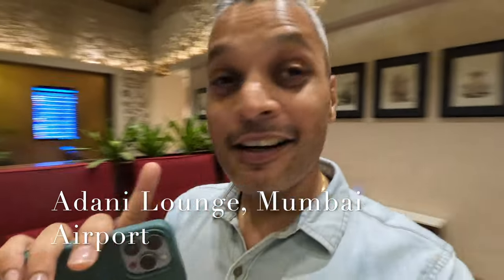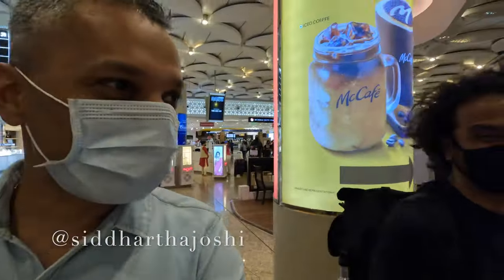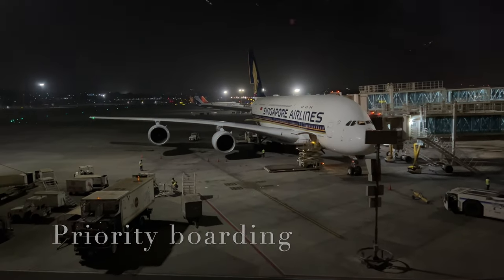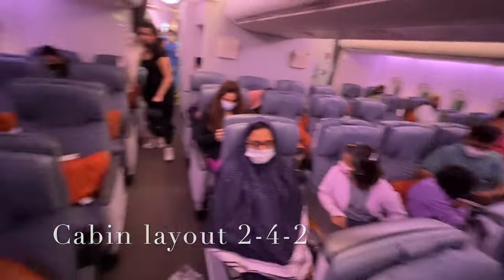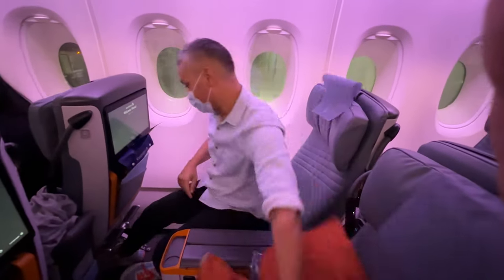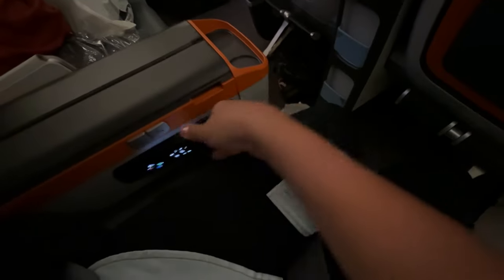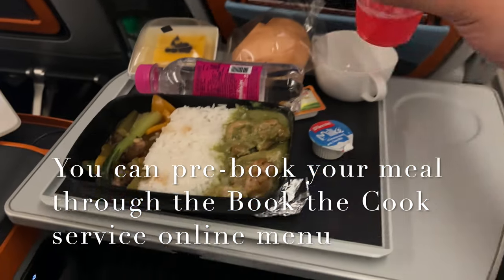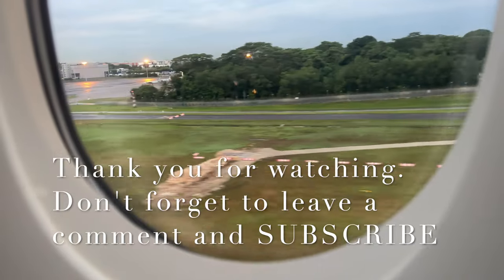Trip Report: A380 Premium Economy Singapore Airlines Mumbai-Singapore | Full Vlog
Here is a full detailed flight report of my experience on Singapore Airlines A380 Premium Economy. I decided to vlog the experience during my recent trip to Singapore hosted by Singapore Tourism Board and Singapore Airlines.
It was an amazing experience and all the details are in the vide.
You will be seeing a lot more inflight vlogs coming soon.